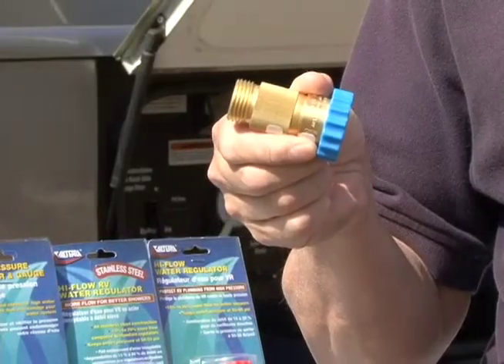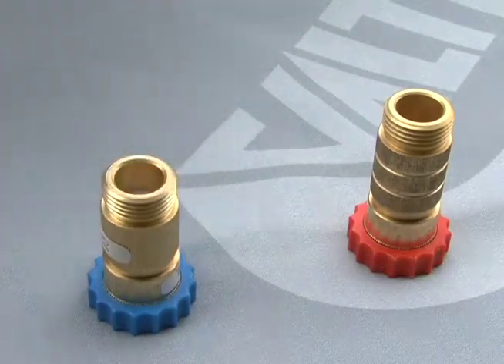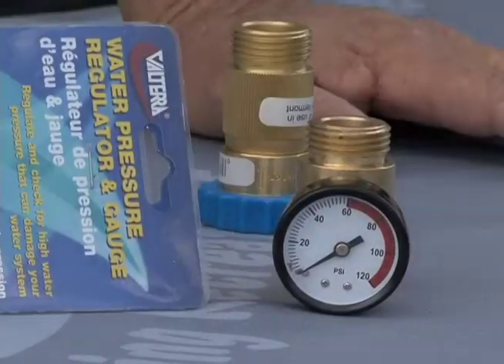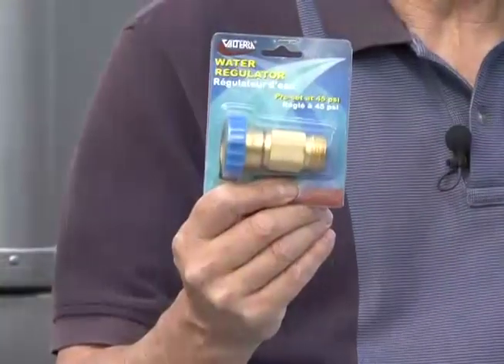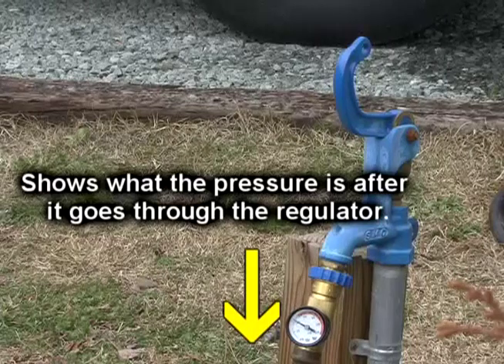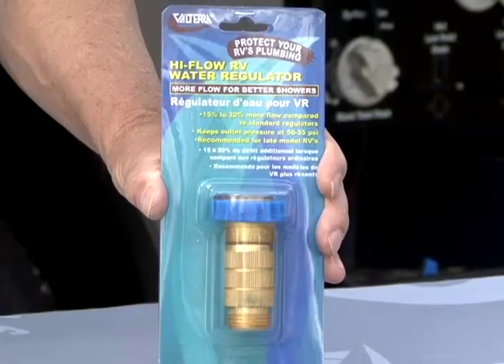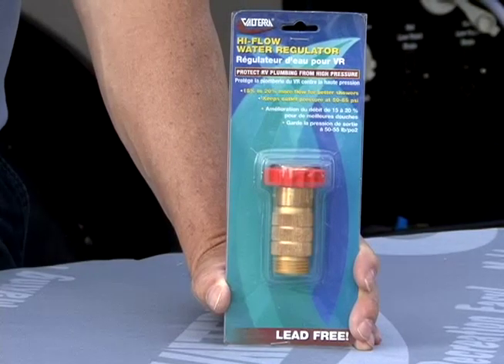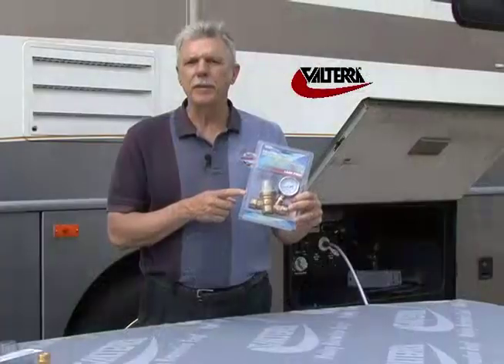RV Water Regulators - A Valterra Product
Mark Polk with RV Education 101 demonstrates the complete line of RV water regulators by Valterra Products.

RV water regulators protect your RV drinking hose and RV water system from high campground water pressure. There are standard, high flow, lead free and adjustable RV water regulator models available to suit every RV owner's specific needs. You should also have an RV water pressure gauge to test the water pressure and determine if a water regulator is necessary. Mark covers all of this and more in this informational RV how to video.

Happy Camping,
Mark J. Polk

5th Wheel 5 Video Bargain Set Plus Free RV Checklist ebook